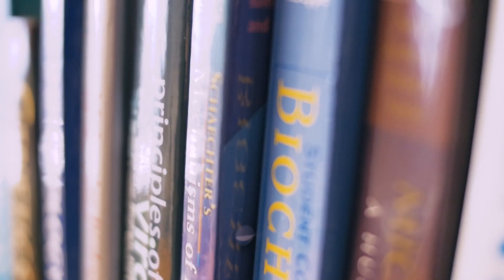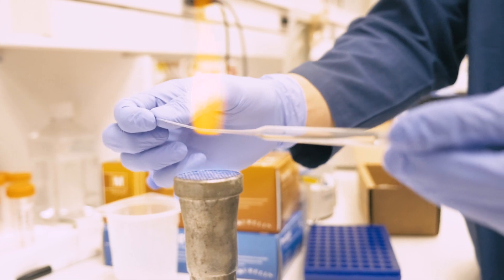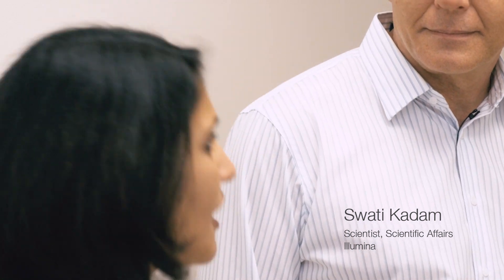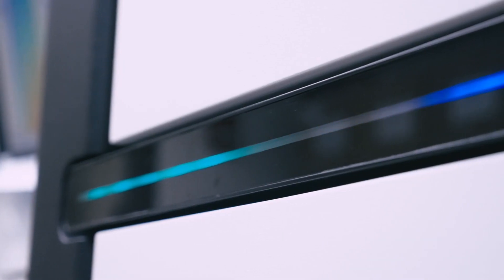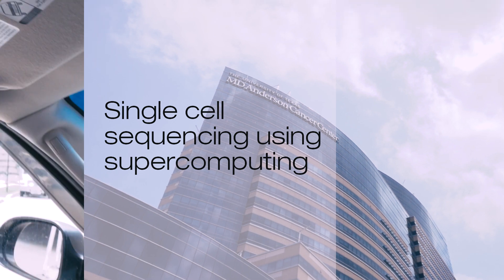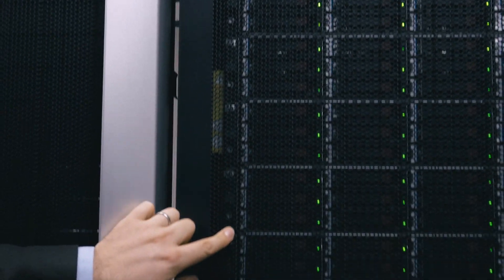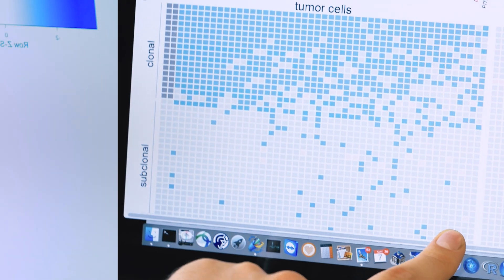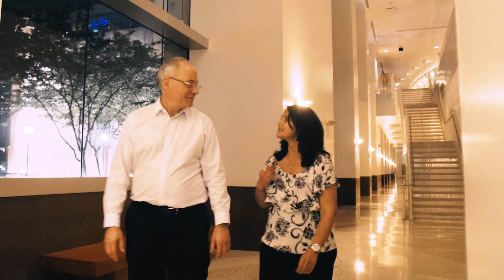Sequencing the Single Cell – Adventures in Genomics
A single cell is the smallest building block in biology. Each and every cell contains an entire genome with all the information to create an entire organism – be it a bacterium or a buffalo cell. Recent advances in sequencing technology are making it possible to extract and sequence the genomes from individual cells. This is advancing our understanding of many biological processes.

Nick Navin at The University of Texas MD Anderson Cancer Center

The Adventures in Genomics video series hosted by the Illumina Scientific Affairs team. Embark on a fascinating journey, exploring amazing discoveries and meeting the scientists behind the breakthroughs who are helping us better understand ourselves and the world around us.